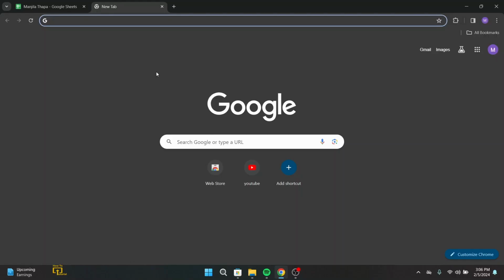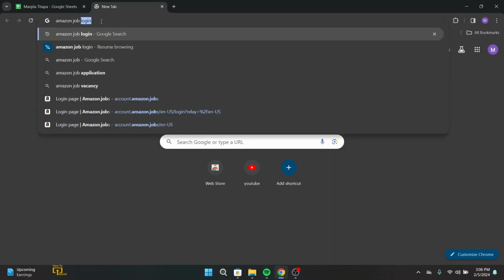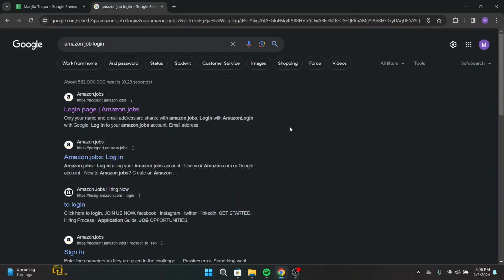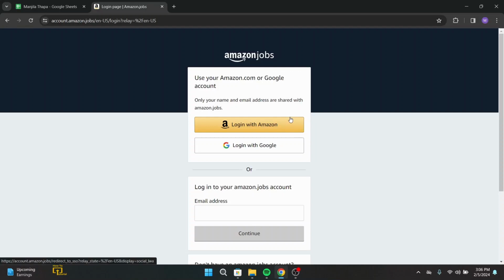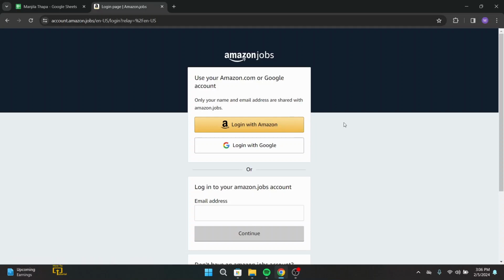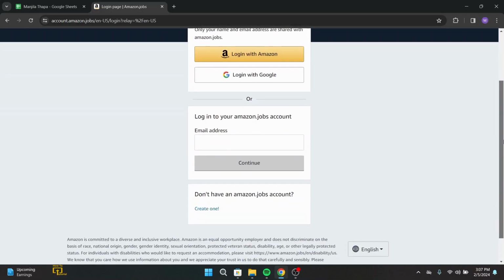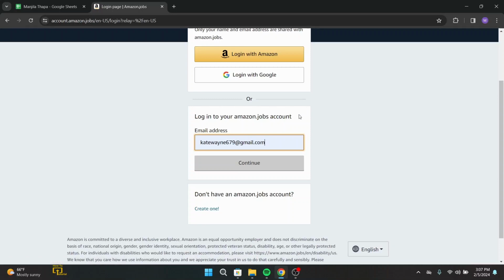How to Login to Amazon Jobs Account?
Start Your Career Journey: Learn How to Login to Your Amazon Jobs Account with LoginHelps! 💼

📱 About This Video:
In this tutorial, LoginHelps provides step-by-step guidance on how to login to your Amazon Jobs account, enabling you to explore career opportunities, apply for positions, and manage your job applications effectively. Whether you're a job seeker looking for new opportunities or a current Amazon employee, our clear instructions will help you navigate the Amazon Jobs login process effortlessly.